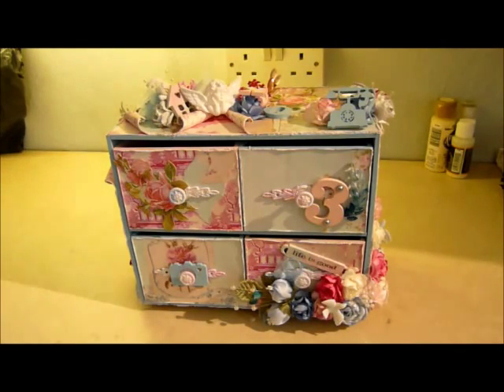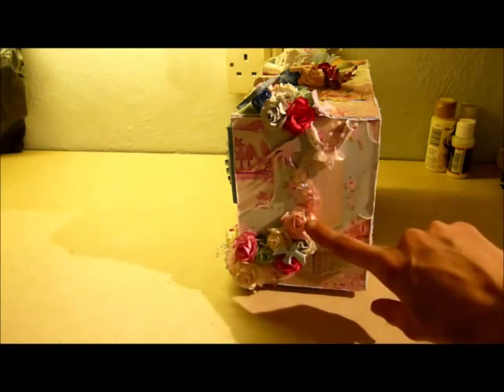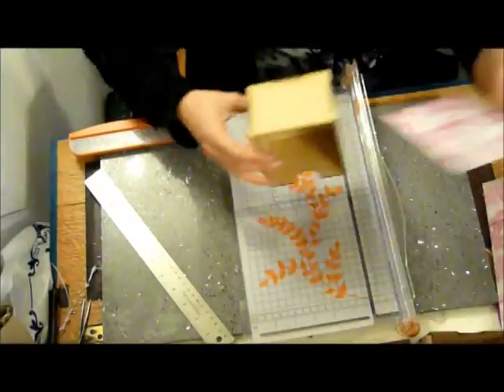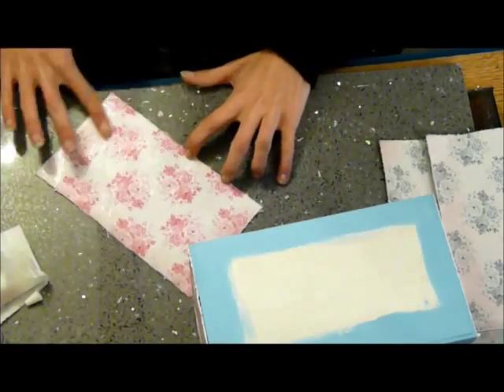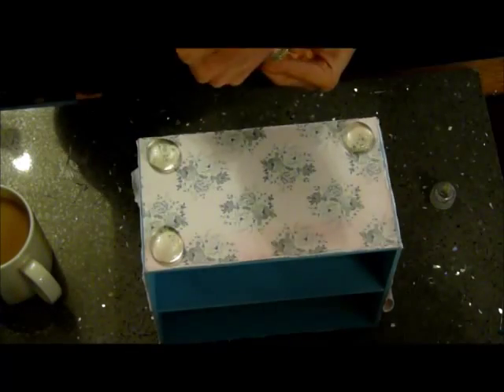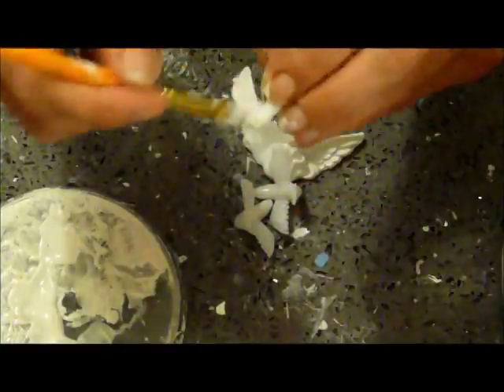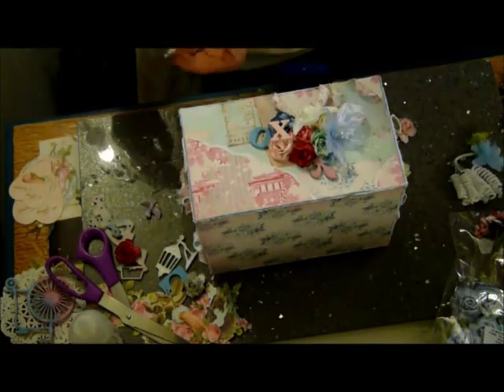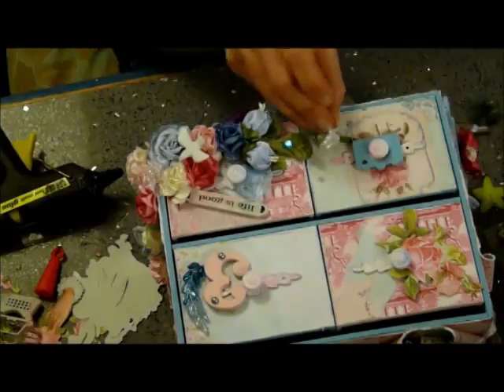Altered 4 Drawer Chest GDT for Sacrafters - Start To Finish